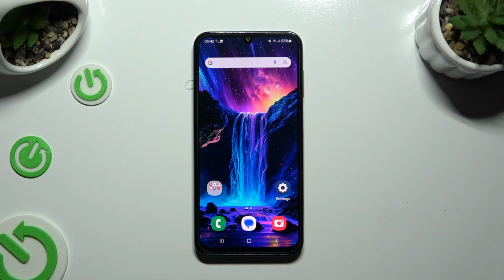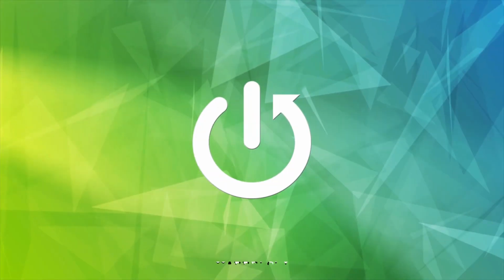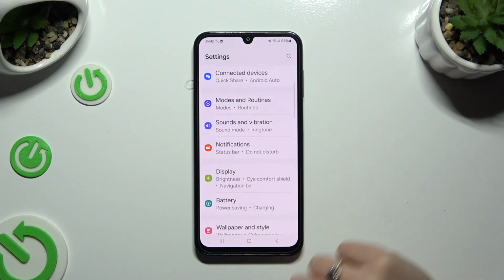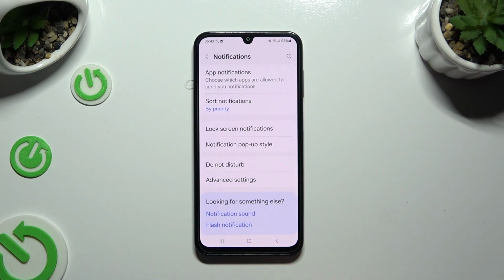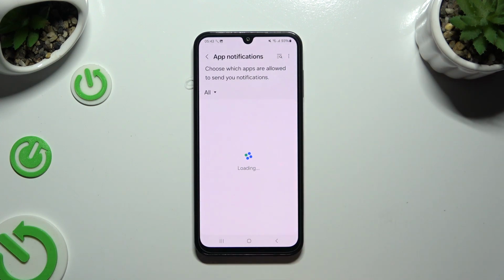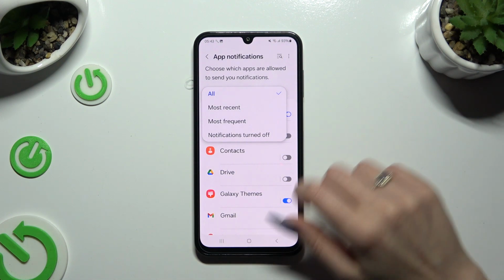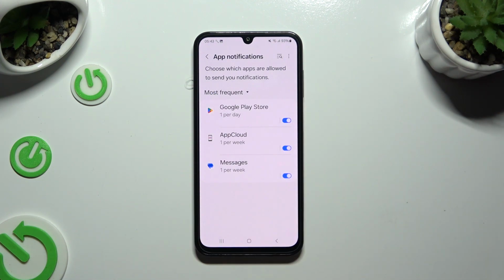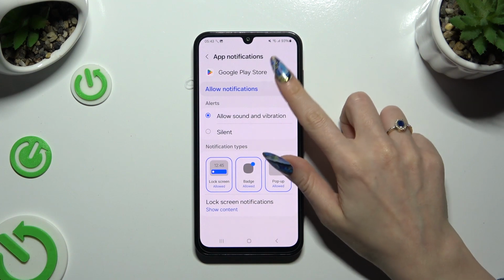How to Turn On/Off App Notifications on SAMSUNG Galaxy M15?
Find out more:
This tutorial guides users through the process of enabling or disabling app notifications on the Samsung Galaxy M15. It provides step-by-step instructions on accessing the device's settings menu, navigating to the app notifications section, and managing notification preferences for individual apps. Users will learn how to customize notification settings according to their preferences, including enabling or disabling notifications, adjusting notification sounds, and controlling notification badges.

What are app notifications, and why is it important to manage them on the Samsung Galaxy M15?
How do I access the notification settings menu on my Galaxy M15 device?
Can I customize notification settings for specific apps, or is it only possible to adjust them universally?
What options are available for managing app notifications on the Galaxy M15?
Will disabling app notifications affect the functionality of certain apps on my device?